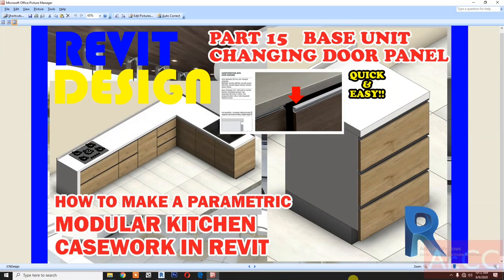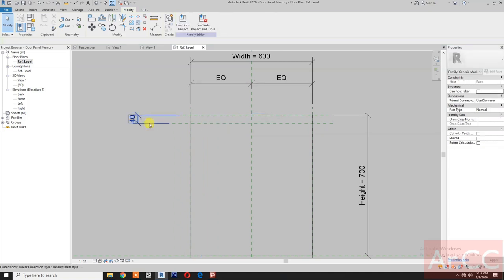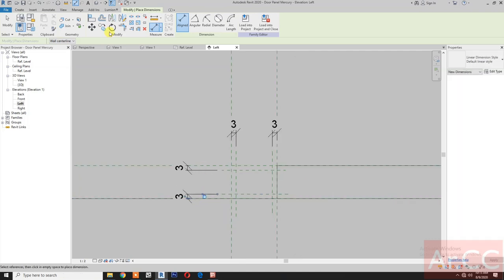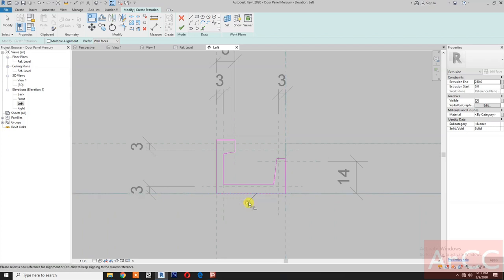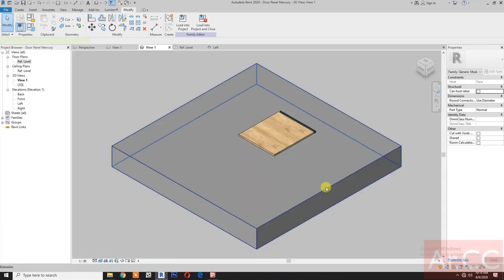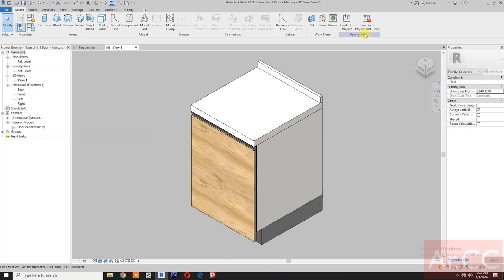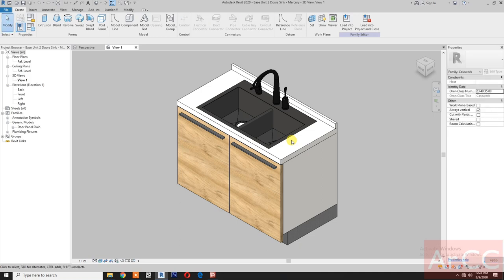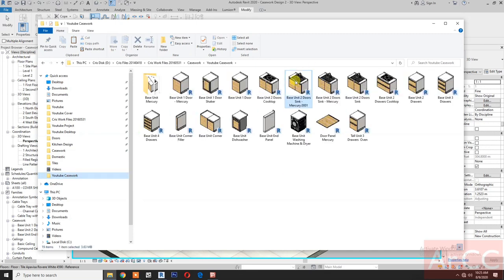RD076. How to make Parametric Modular Kitchen Casework. Part 15 Base Unit Changing Door Panel.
How to make parametric modular casework in Revit.
How to make parametric modular cabinet in Revit. Changing casework Door Panel in Revit.
How to make parametric modular cupboards in Revit. Changing Door Panel in Revit.
Base Unit Cabinet in Revit. Base Unit Casework in Revit. Base Unit Cupboards in Revit.

Kitchen Design in Revit. Modular Casework in Revit. Casework Family Revit Tutorial. Modular Casework Design and Installation in Revit. Playlist Link:

Massing in Revit Tutorial. Conceptual Mass in Revit. In Place Mass in Revit. Parametric Pattern Based Massing in Revit.